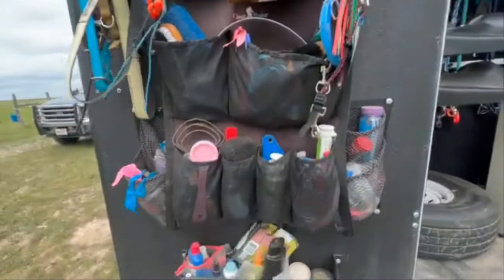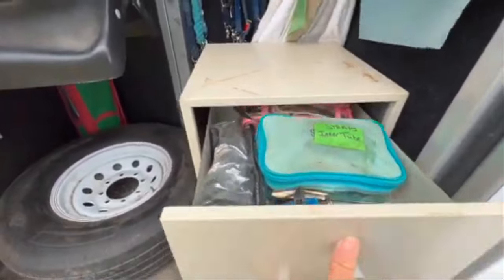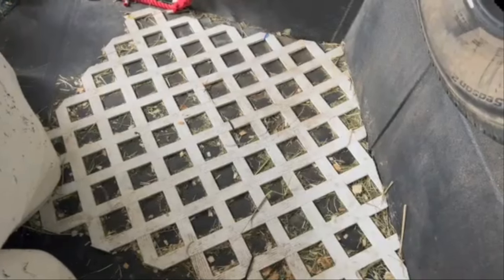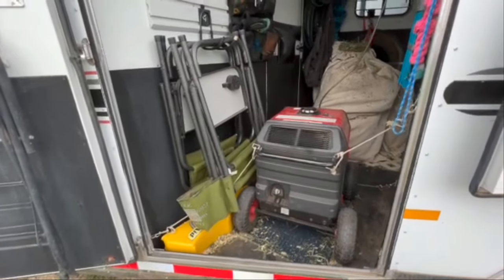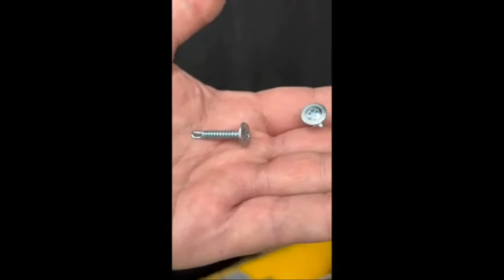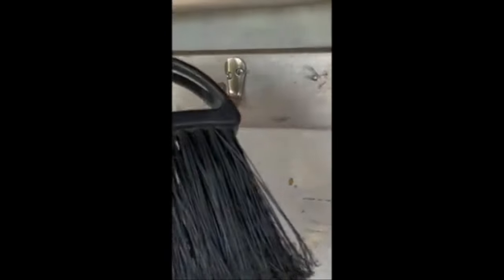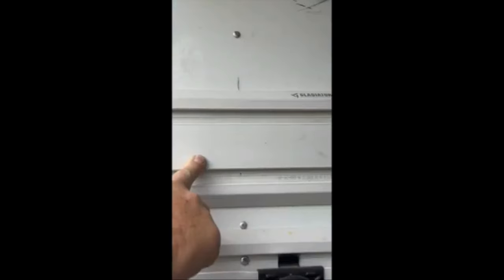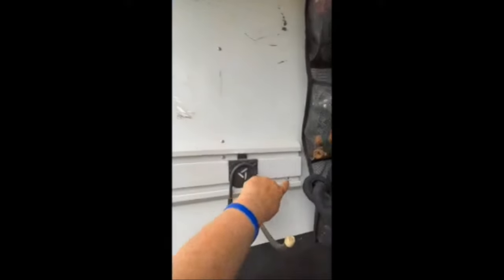Pimp Your Storage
Maximizing storage capability is so important when traveling with your horse.  Various tricks and hacks will be presented by a long time NATRC competitor.